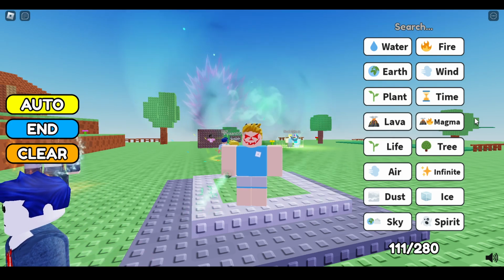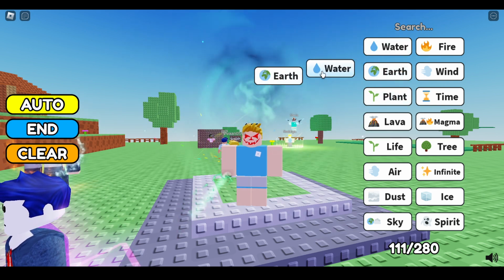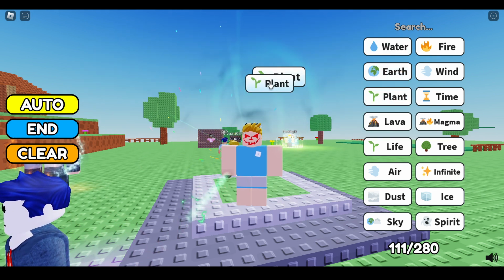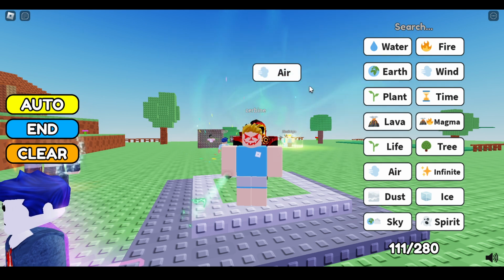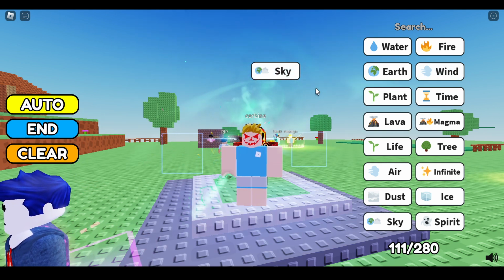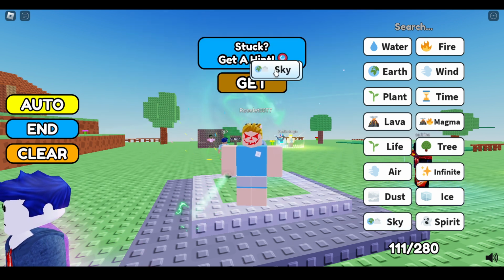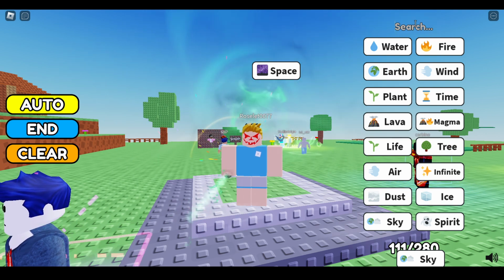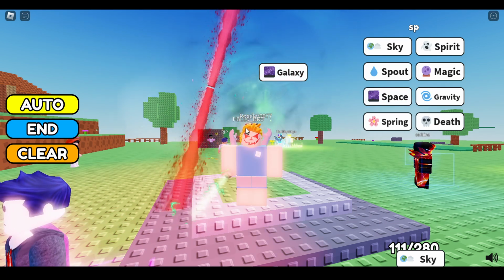How to make void in aura craft roblox (Aura Craft Void Guide)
In this video, we will go through how to make void in aura craft roblox game and how to get void in aura craft game.

TIMESTAMPS
0:00 Introduction
0:45 steps
1:10 conclusion